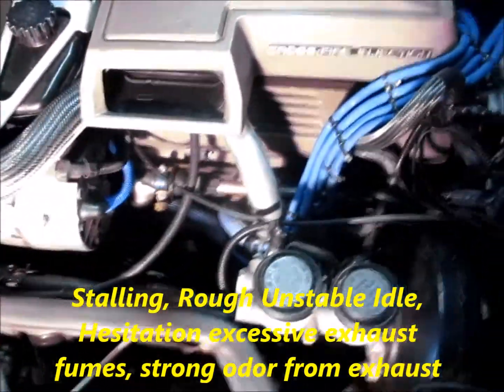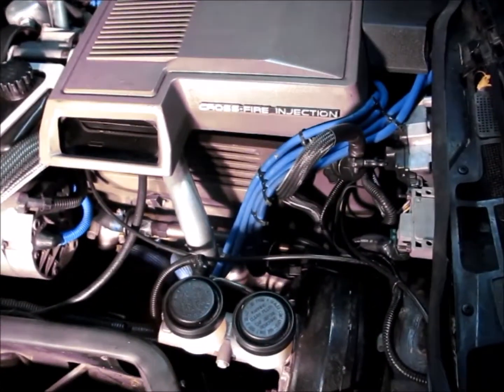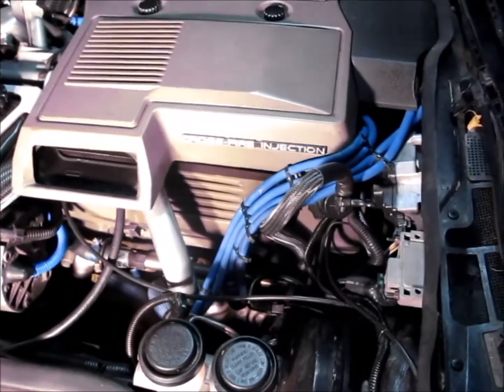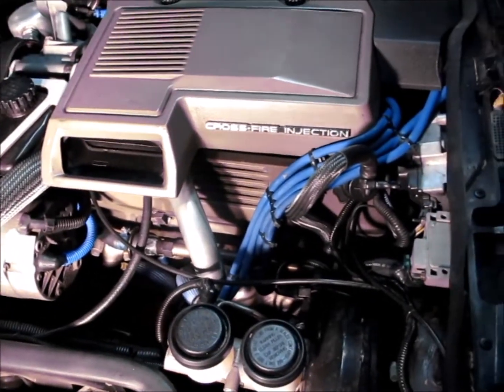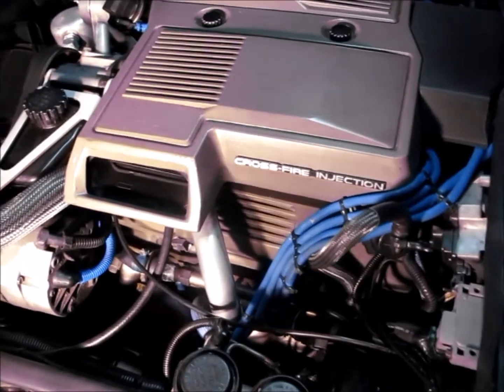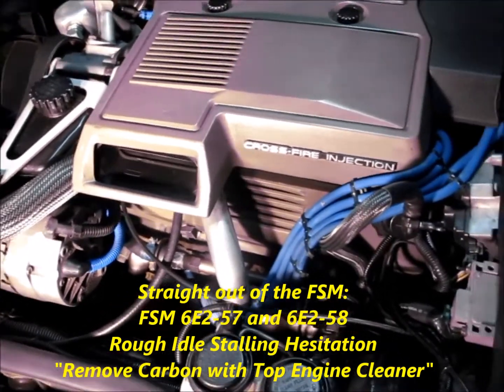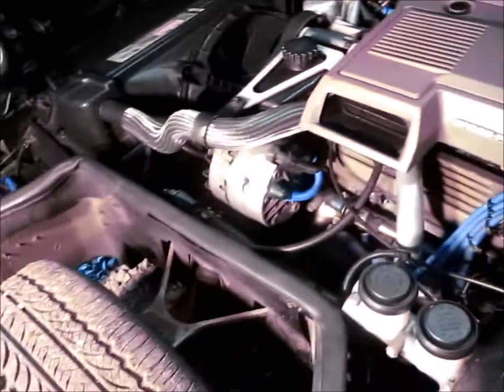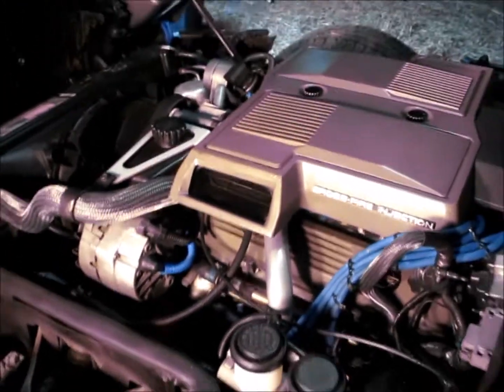𝟏𝟗𝟖𝟒 𝐂𝐎𝐑𝐕𝐄𝐓𝐓𝐄 Top Engine Cleaner C4 Corvette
Not saying this is a *Fix*, but it did seem to help my 84. Top Engine Cleaner is referenced about 4 times in the FSM. 2 instances are referenced in the video.
Motor Trends "Car of the Year" 1984
Stalling
Rough Idle
Unstable Idle
Always consult a certified mechanic before attempting any repairs to a vehicle. Consult your Factory Service Manual. Work at your own Risk, follow factory service manual and refer to Certifies Mechanic for all repairs. All videos for reference only.